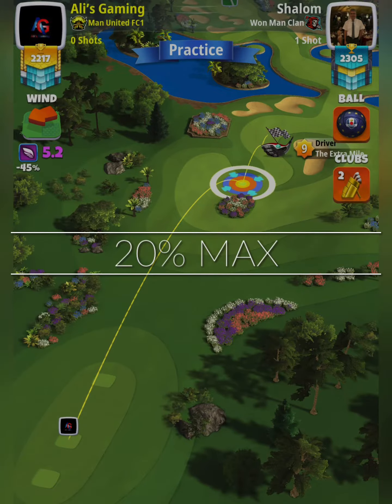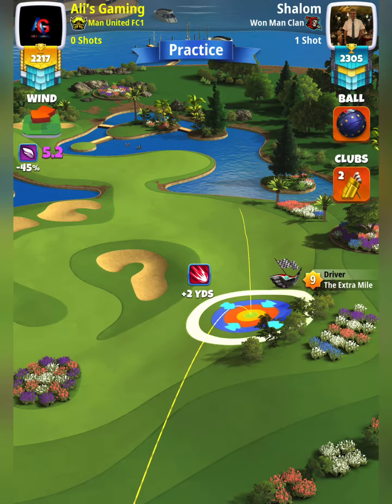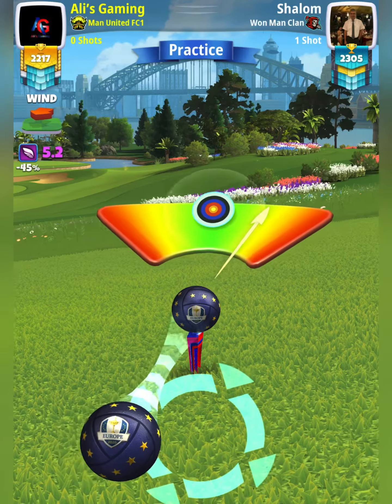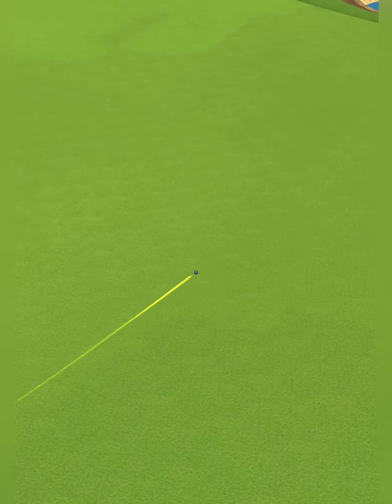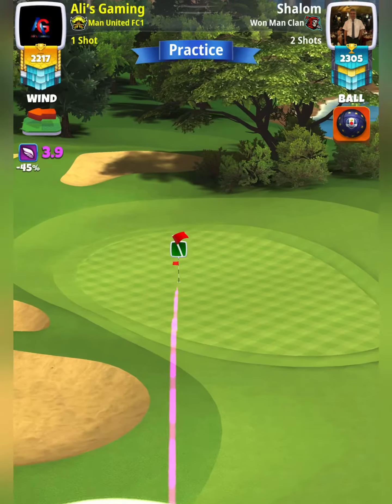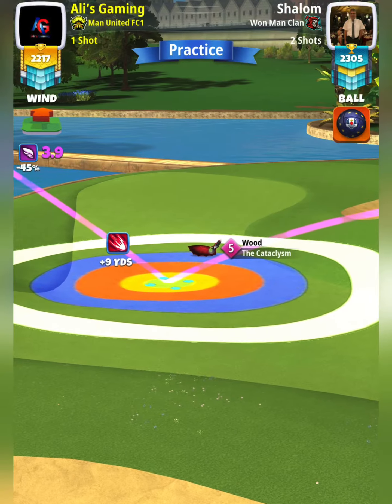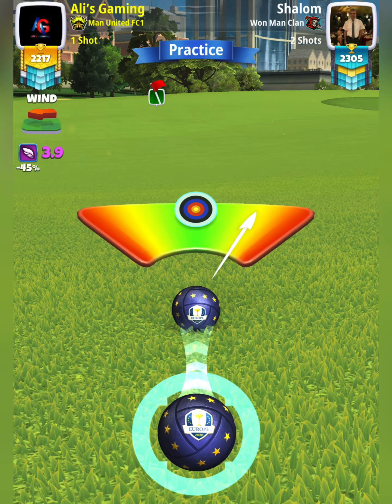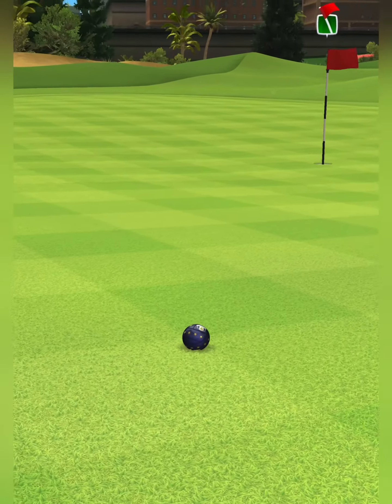Hole 6 Eagle | Pro Qualifying Round | Christmas Downunder | Centenary Harbour | Golf Clash | Guide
Make Minor Adjustments. Guide, Suggestions & Elevation for Hole 6 Pro Qualifying Round.